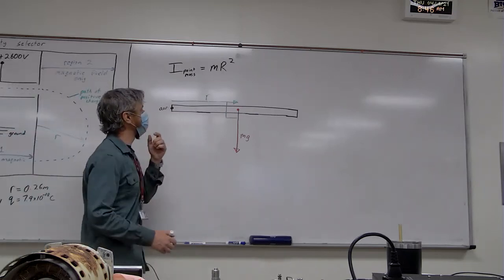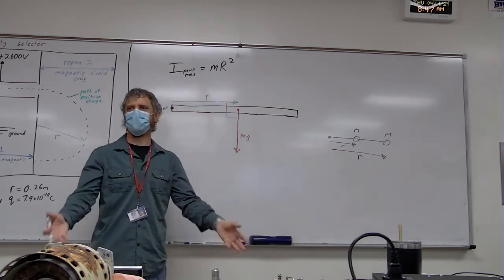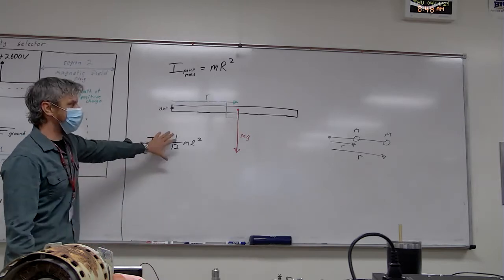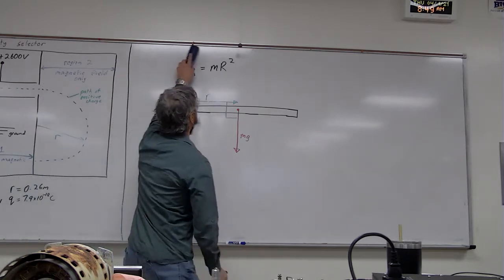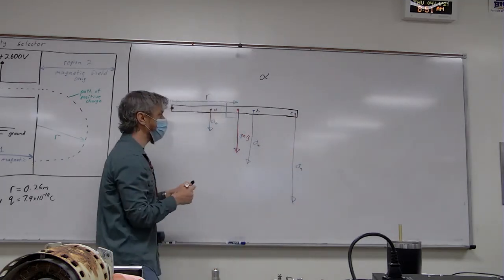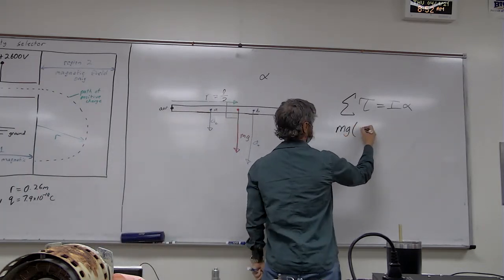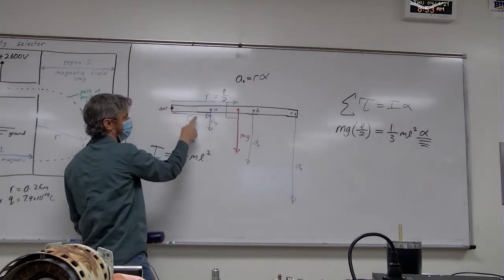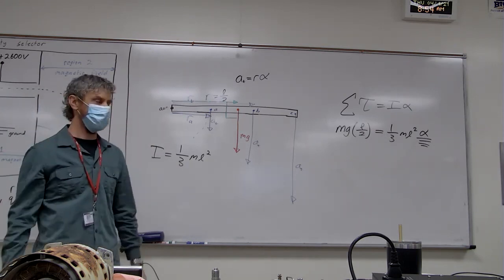Solving Problems Involving Angular Acceleration of an Extended Object